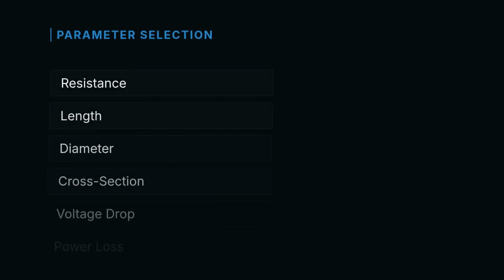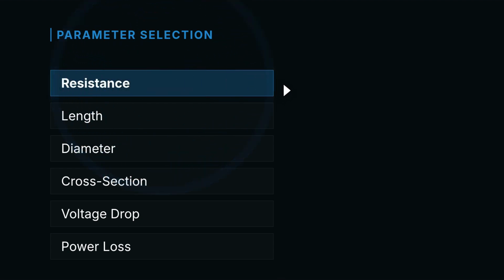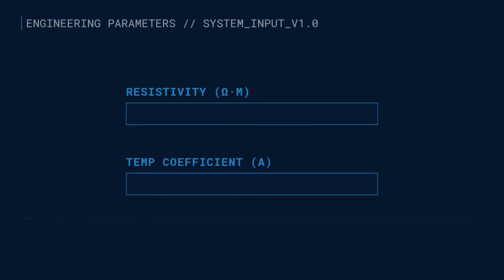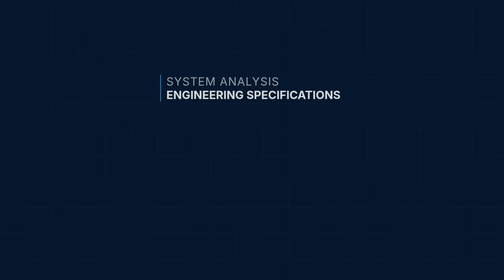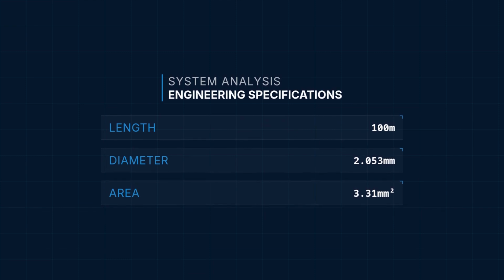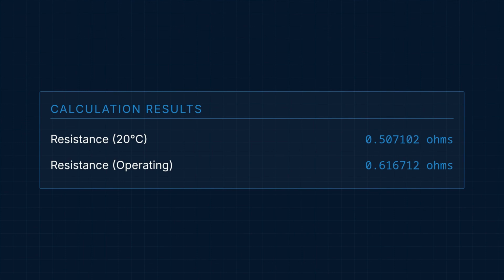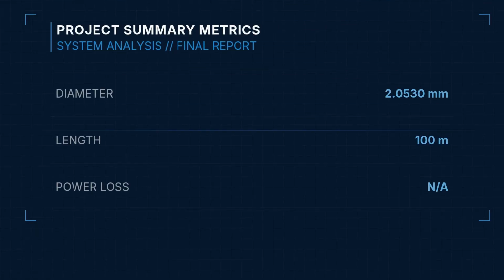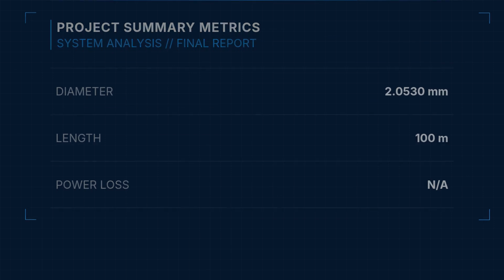Wire Resistance Calculator — How to Use It | Engineering Tool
How to use the Wire Resistance Interactive Calculator — an interactive engineering tool for engineering calculators problems.

This is the Wire Resistance Interactive Calculator, which calculates electrical resistance and related parameters for different wire configurations.

Let's explore the interface. First, select your Calculation Mode from six options: Calculate Resistance, Calculate Required Length...